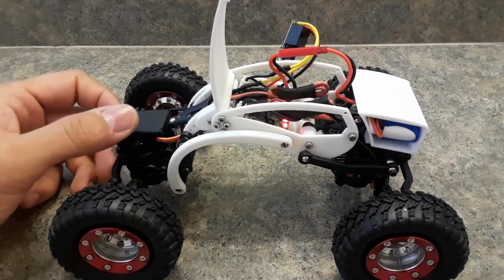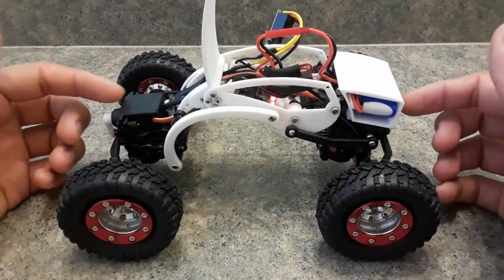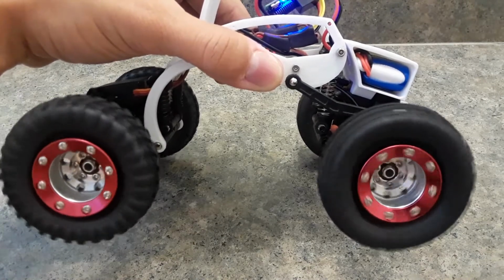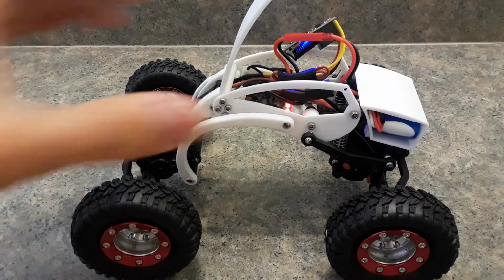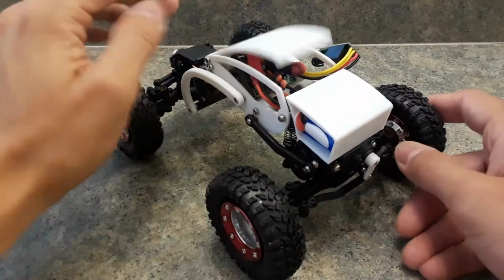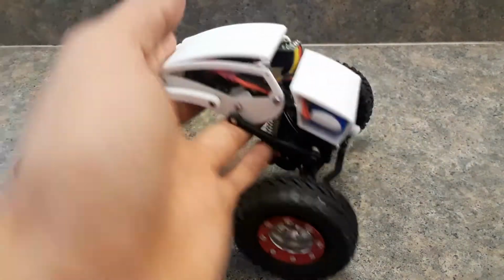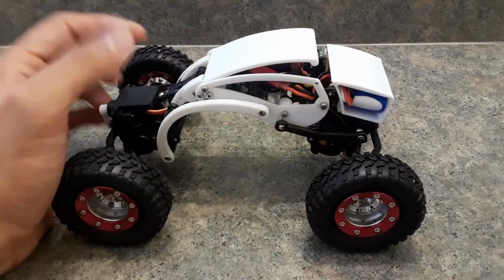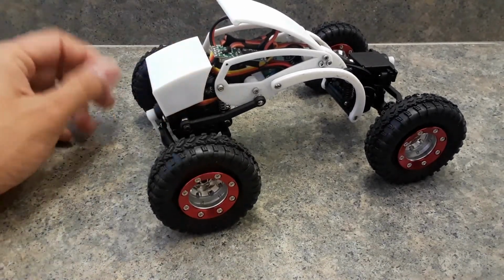Basher Rocksta Stingray Chassis update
Latest version of my Stingray chassis with 50t front motor and 70t rear motor. Also installed dig function and battery relocation box on top of front axle. This and all other designs available at my Shapeways store, thanks!

My link to Hobbyking for the Basher Rocksta. Same price to you but I do get a small store credit, thanks.